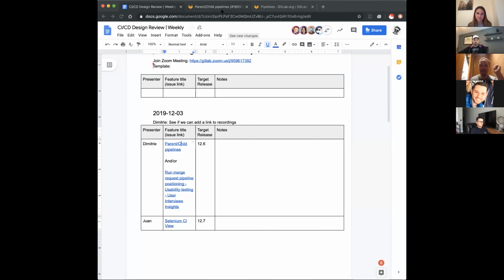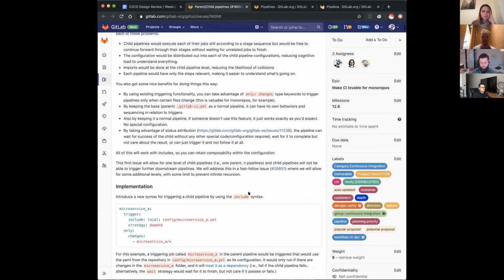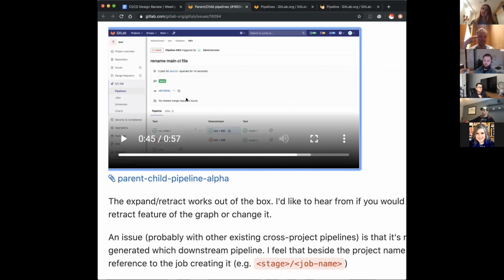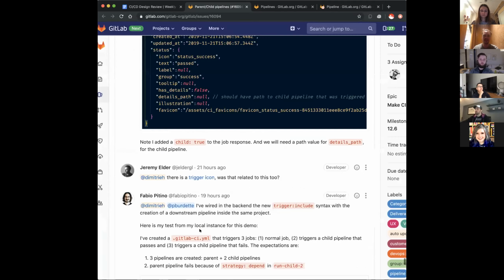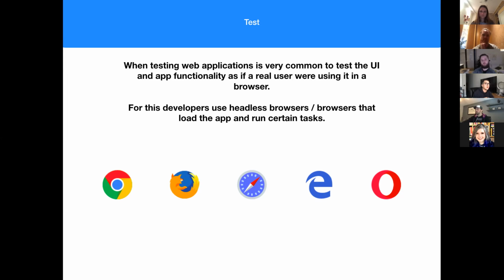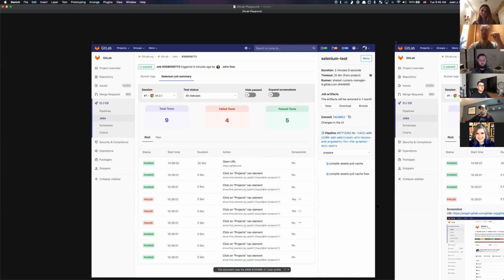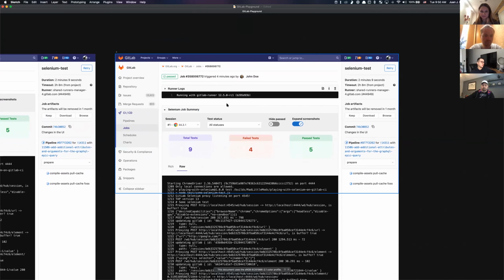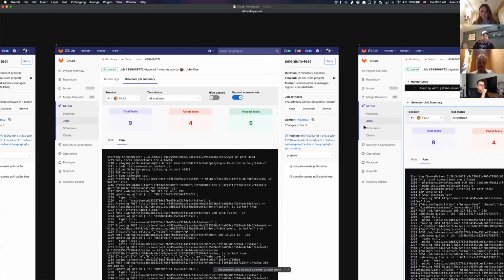CI/CD UX Team Design Review | 3 December 2019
Second Design Review session of CI/CD UX Team.

- Dimitrie Hoekstra | 01:11
Adding child pipelines to the parent one (in one view).

- Juan J. Ramirez | 29:20
Selenium Tests artefacts display for GitLab CI.